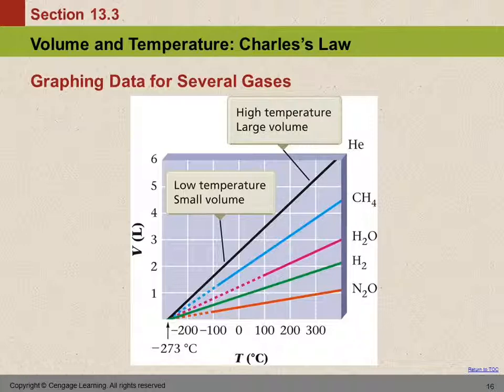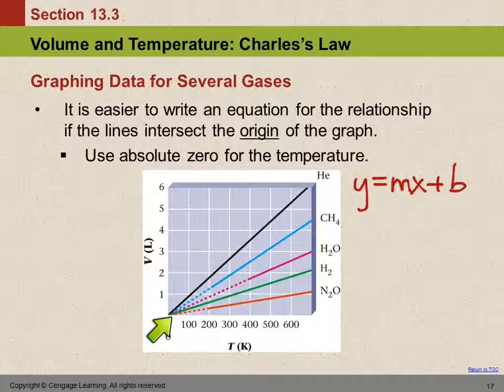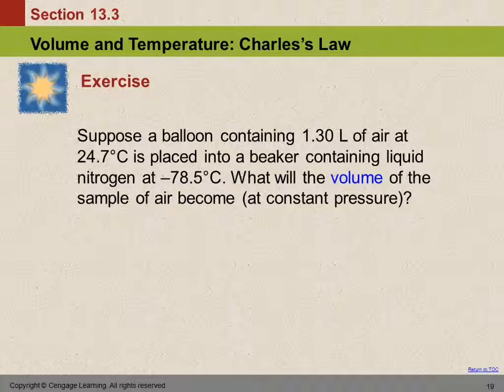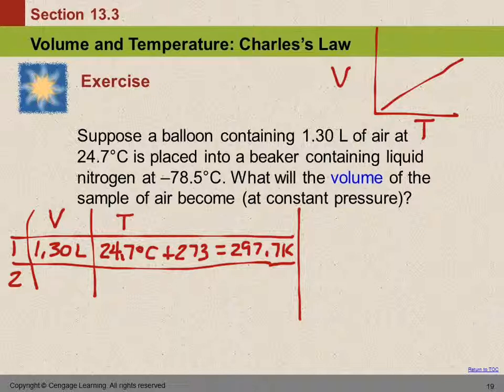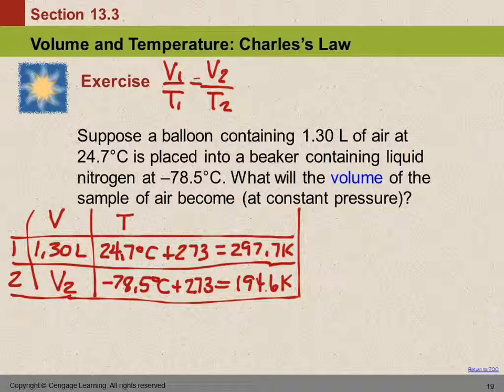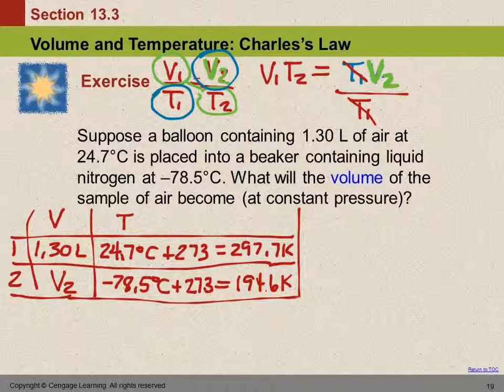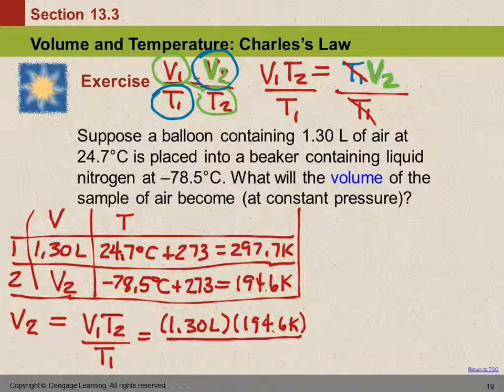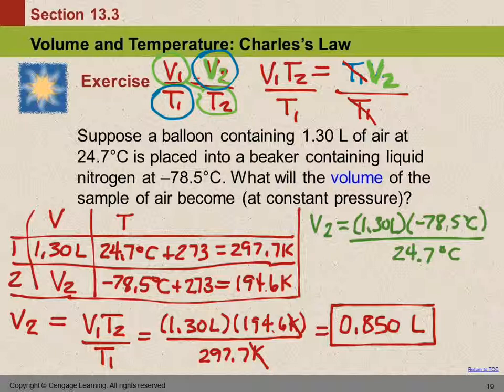10 13.3 Volume & Temp: Charles' Law